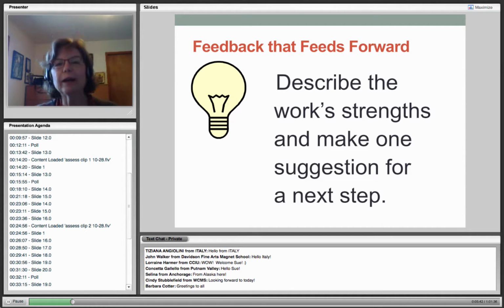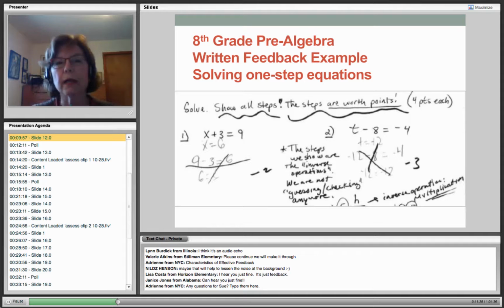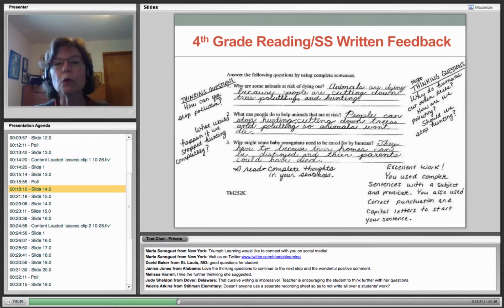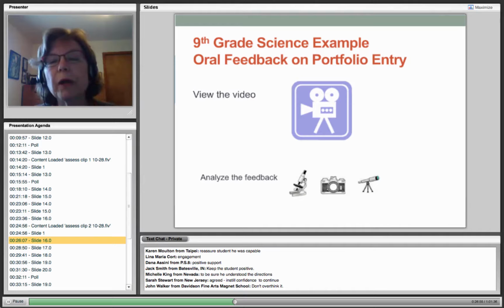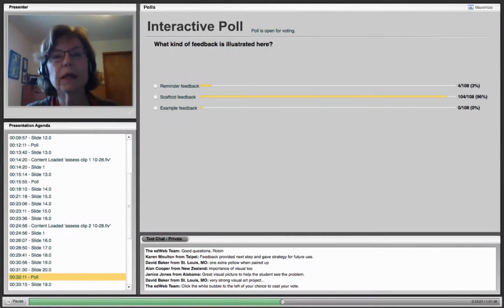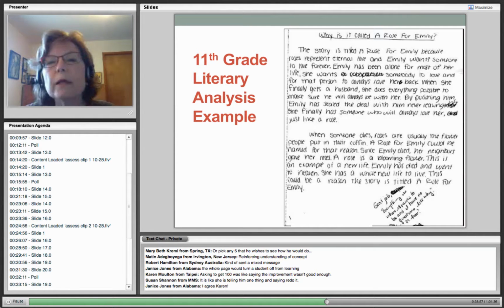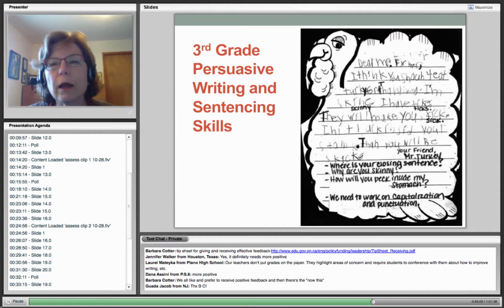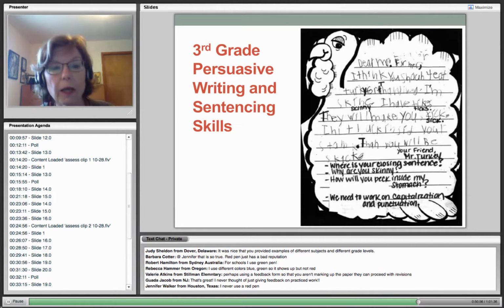Giving Effective Feedback to Your Students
Sue Brookhart, educator and consultant to schools, through video and print examples, shows you how to give effective feedback to your students, feedback that will actually help them learn and apply what they’ve learned.